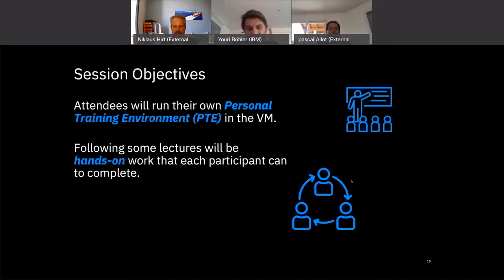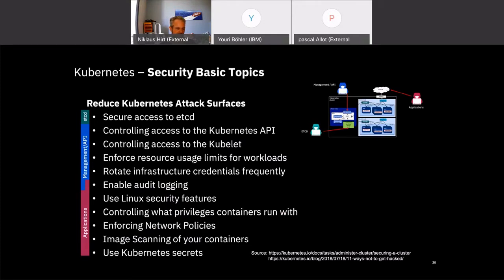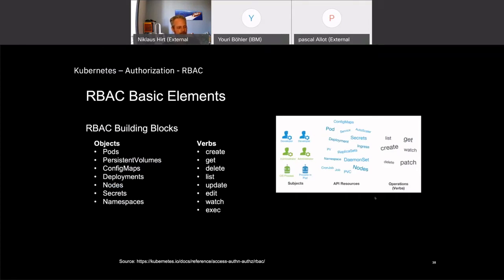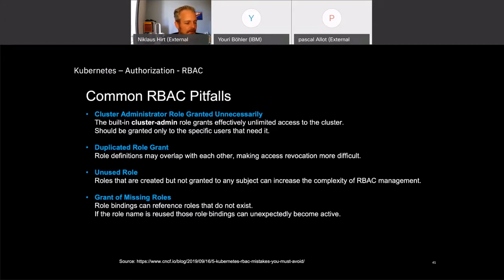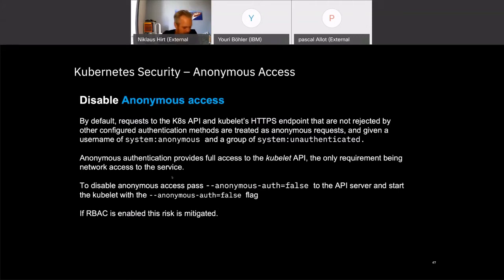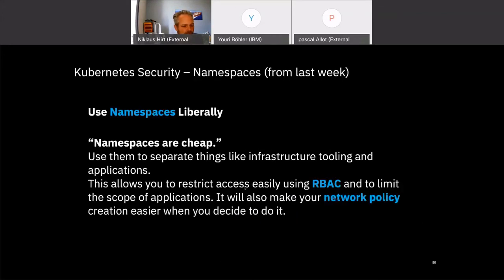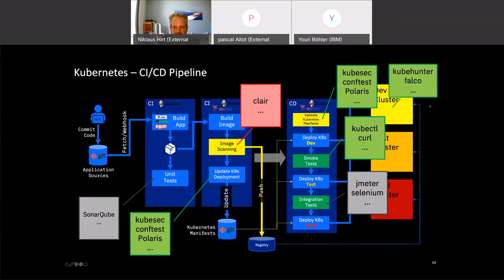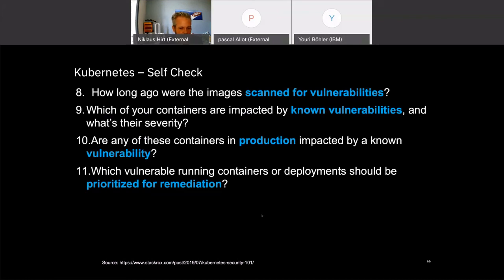Kubernetes from Zero to hero episode 4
Episode 4 Kubertes from 0 to Hero: Security